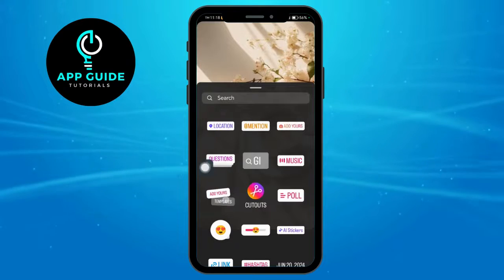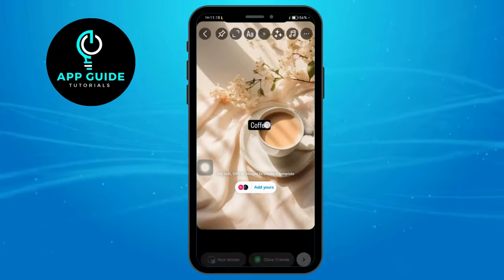How to Do Add Yours on Story in Instagram | Android Tutorial (2027)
Want to use the "Add Yours" feature on Instagram Stories for interactive engagement? This tutorial will guide you through how to add and participate in the "Add Yours" sticker trend, allowing you and your followers to contribute to a shared theme or challenge on Instagram Stories. I’ll show you how to use this feature effectively on your Android device.

In this tutorial, you'll learn:
What the "Add Yours" sticker is and how it works on Instagram Stories.
Step-by-step instructions to add and participate in "Add Yours" on your Story using Android.
Tips for creating fun and engaging prompts to encourage interaction.

Boost engagement on Instagram—follow these steps to use the "Add Yours" sticker and get your followers involved in creative Story challenges!